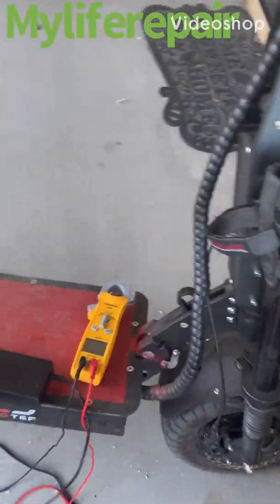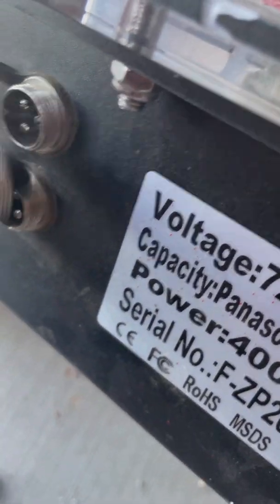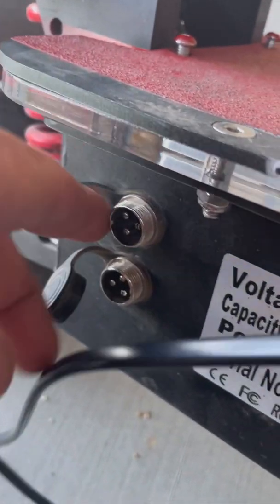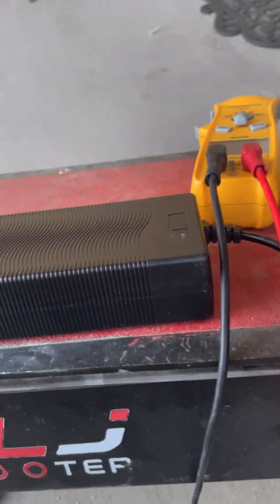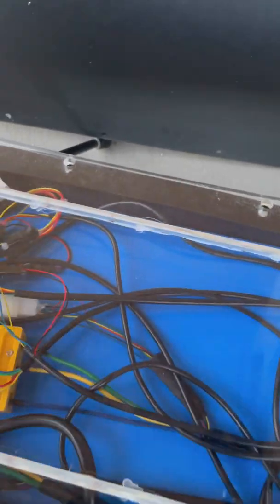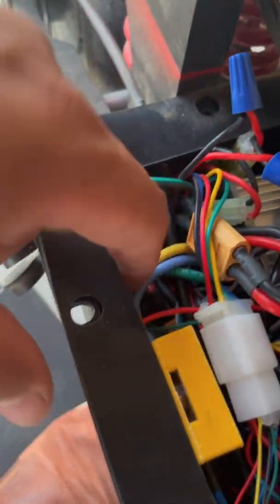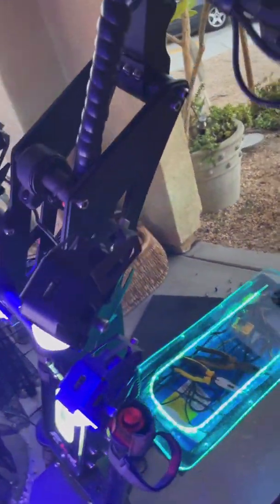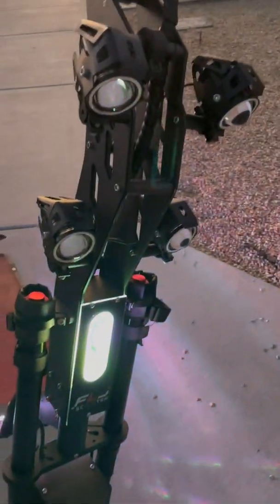LIFE PROJECT FLJ 72v 8000W Electric scooter charger modification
FLJ charger fix
Minimotorsusa.com